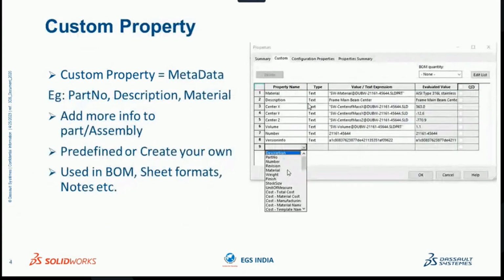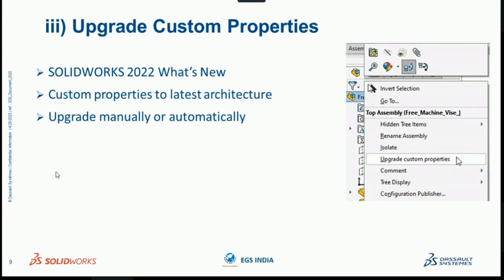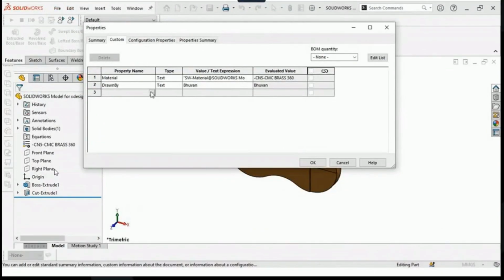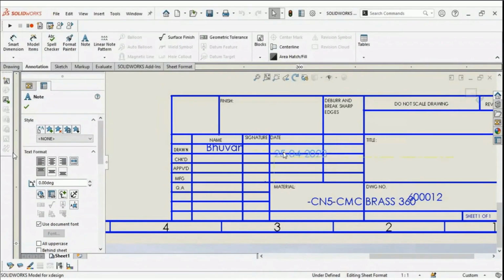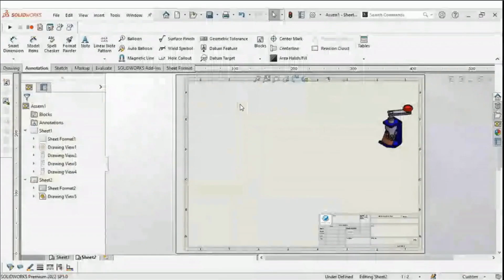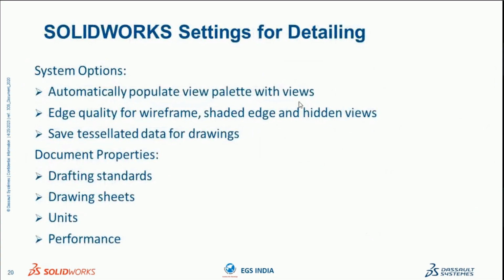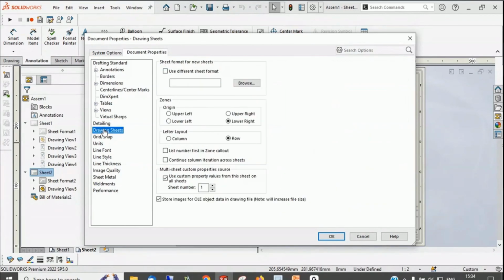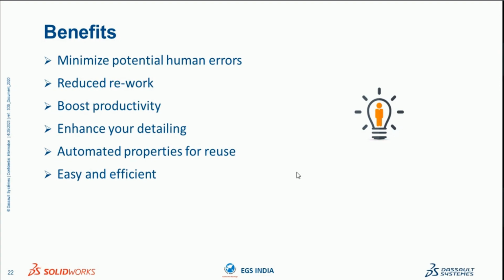How to standardize your drawings with SOLIDWORKS best practices?